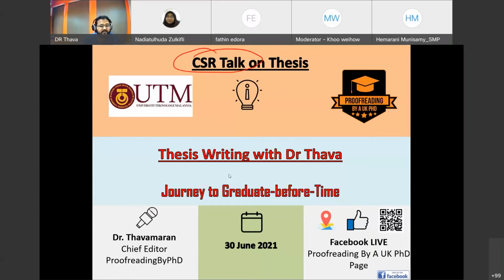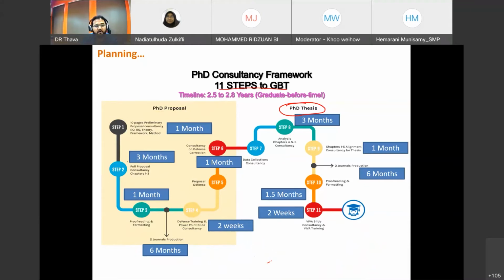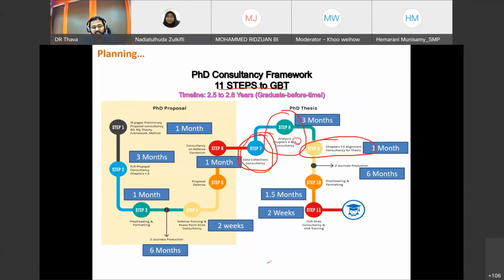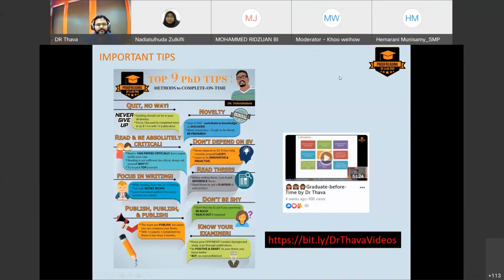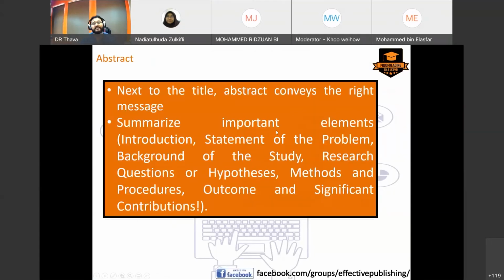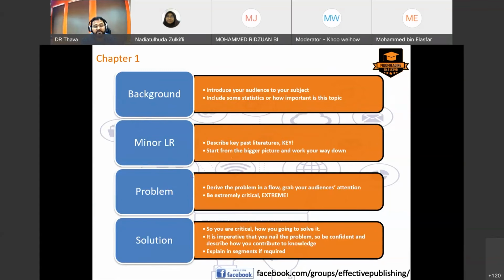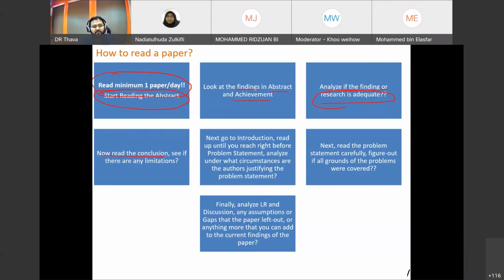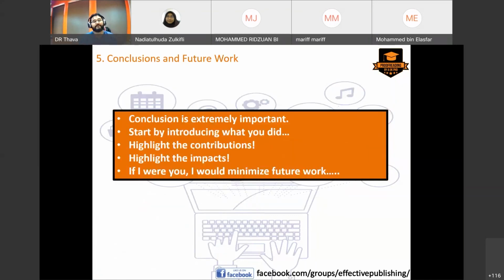Thesis Writing Journey Journey to Graduate Before Time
To provide the tips in thesis writing and strategies to graduate before time, to tell the important elements to be included in each chapter of the thesis.

Program's benefit:
Provide the tips in thesis writing and strategies to graduate before time.